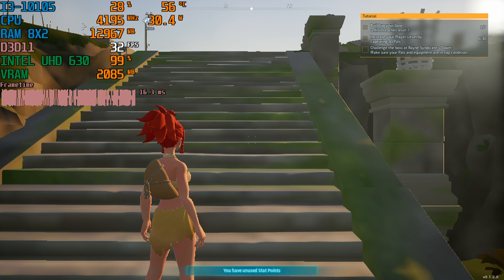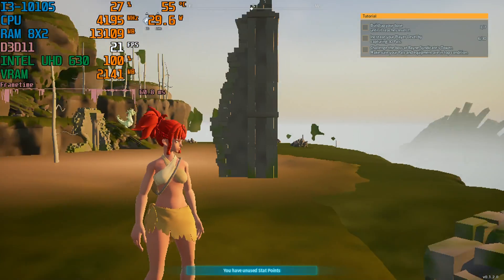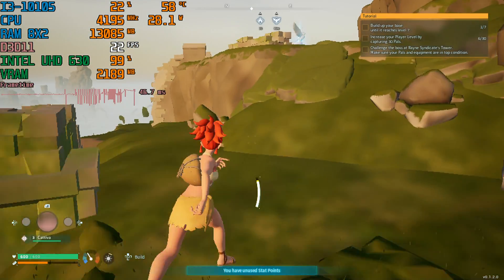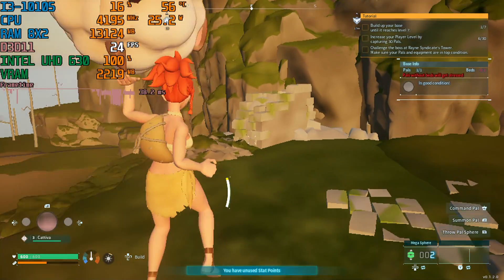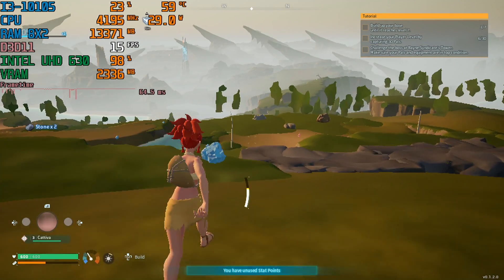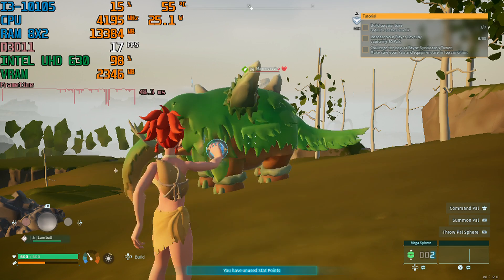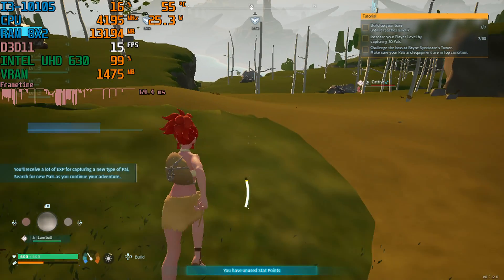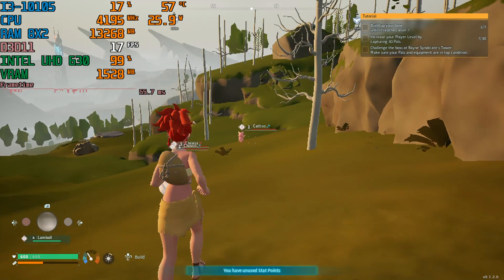Palworld Intel UHD 630 (Low End PC Config)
Palworld Intel UHD 630 (Low End PC)